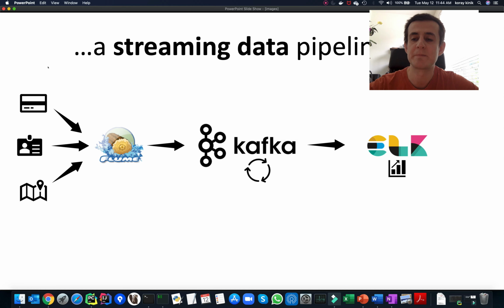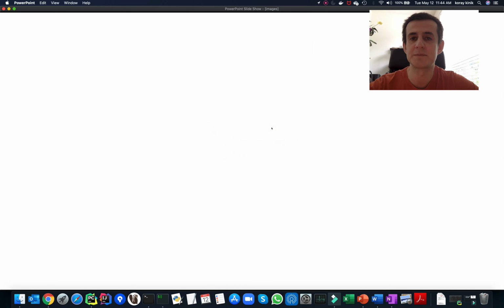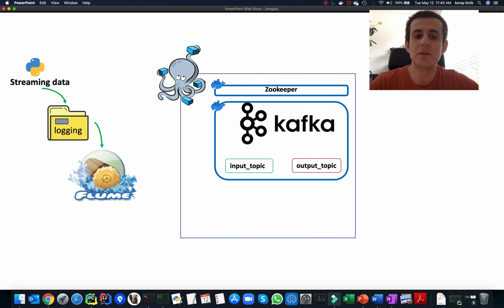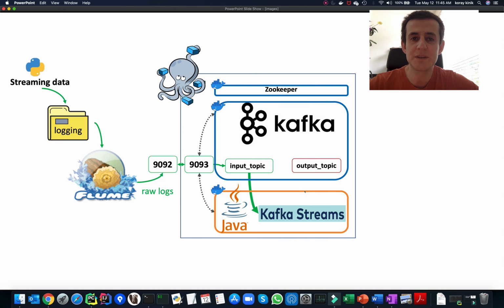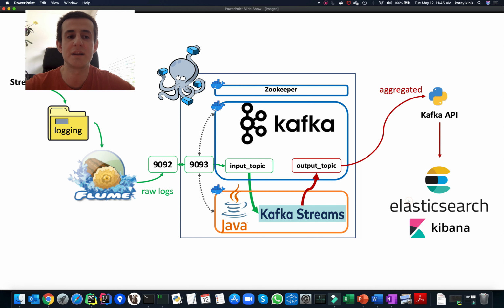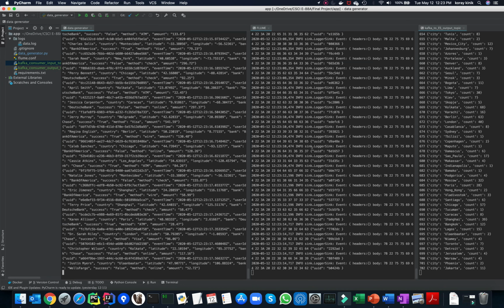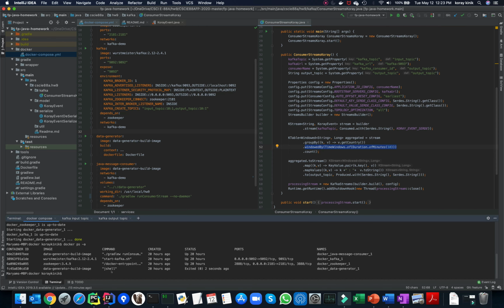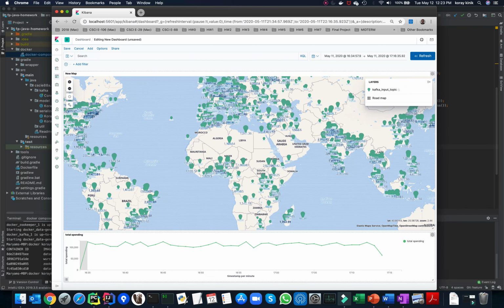CSCI E-88A - Final Project - a streaming data pipeline with Kafka, Flume, and Elasticsearch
This is a streaming data processing pipeline to analyze (synthetic) credit card data real time.

CSCI E-88A - Introduction To Functional and Stream Programming for Big Data Systems
Spring 2020
Final Project by Koray Kinik

A bug data pipeline must consider (a) scalability, (b) fault tolerance, (c) data latency, and (d) adhoc query response. This is a Java-Python hybrid application and it utilizes Apache Flume for data collection, Kafka-Streams for stream processing, Elasticsearch for indexing, and Kibana for on-the-fly visualizations.

 The kafka cluster and kafka-streams Java app run in JDK11 build in docker-compose. Flume and ES run on local machine. Tested to 10,000 events/sec.